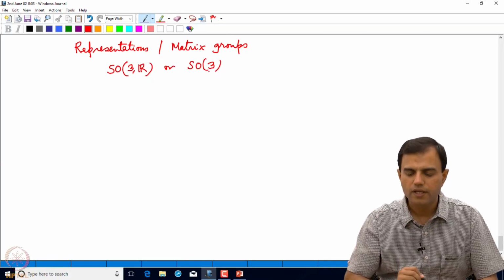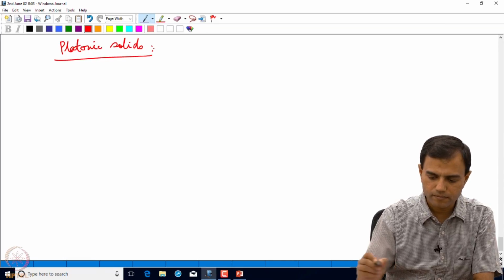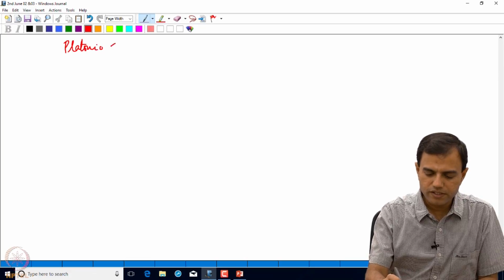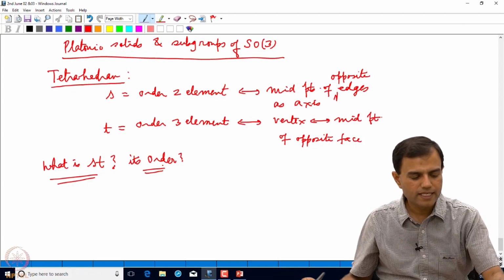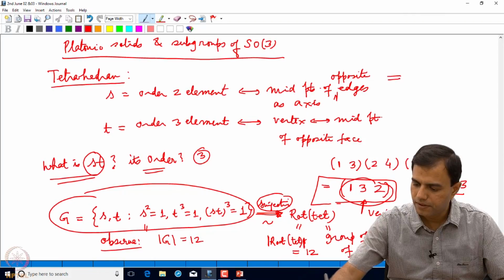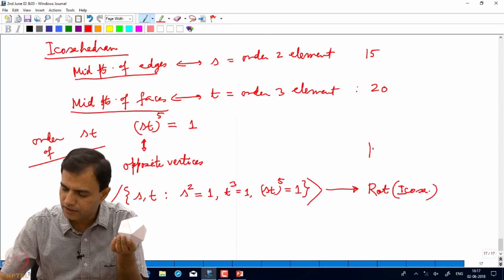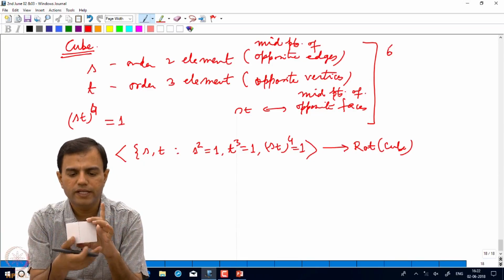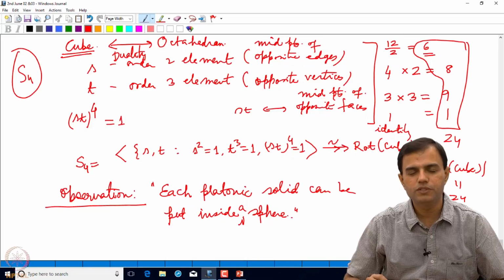Rotational symmetries of platonic solids